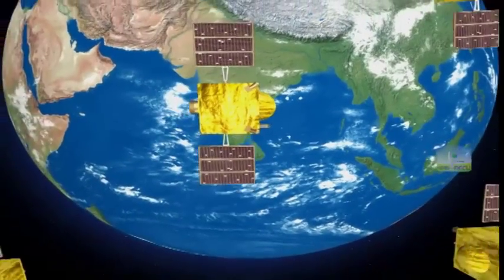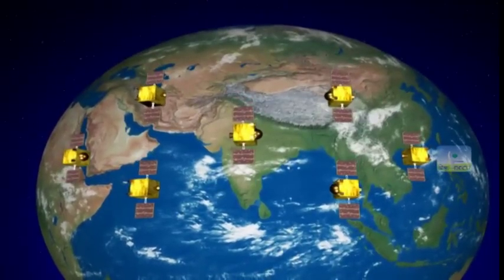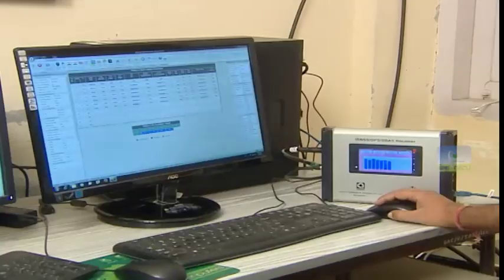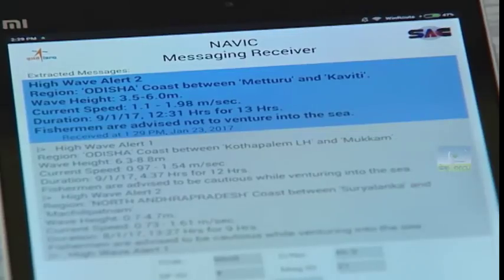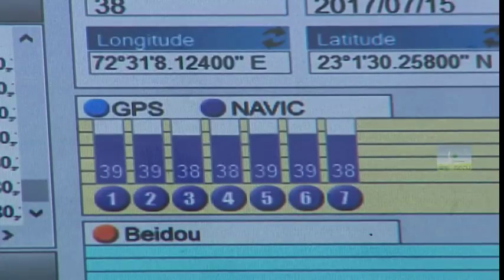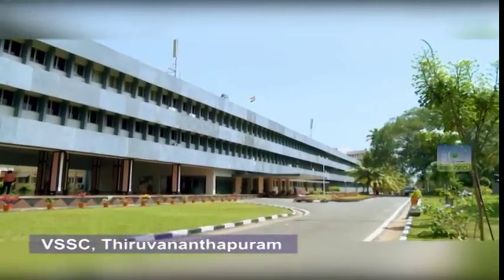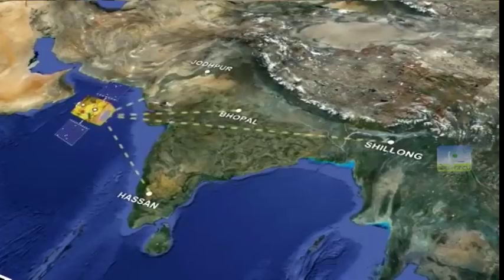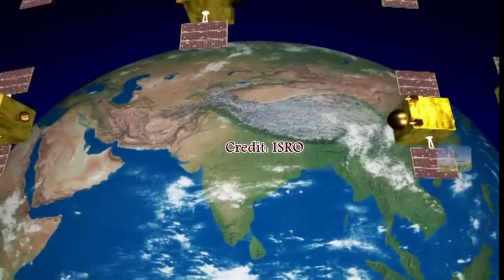ISRO NavIC IRNSS-1H Curtain Raiser Video | Launch Date 31st August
IRNSS-1H Curtain Raiser Video for PSLV C39 Mission
Credit: ISRO